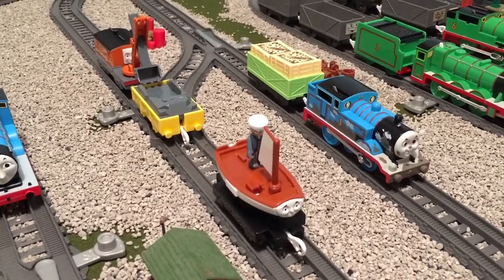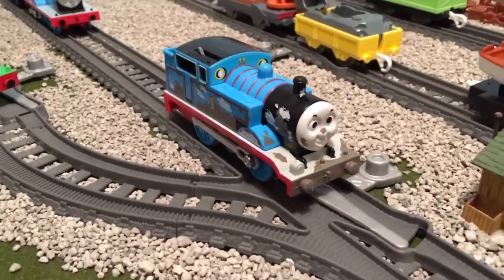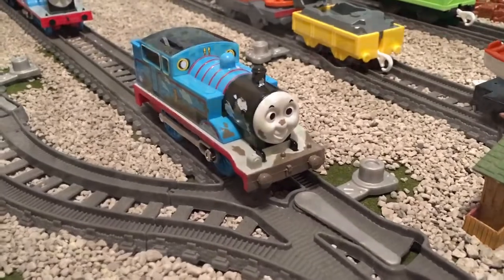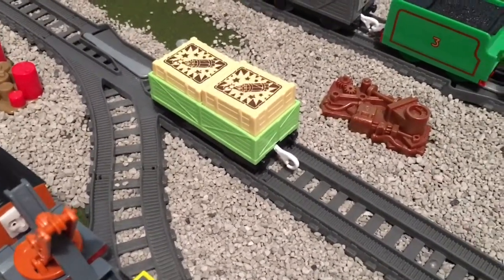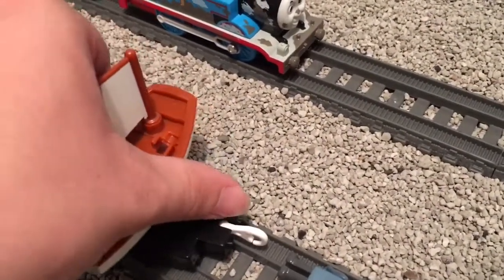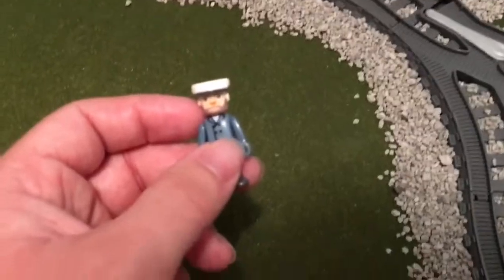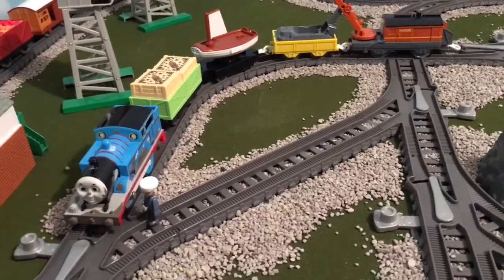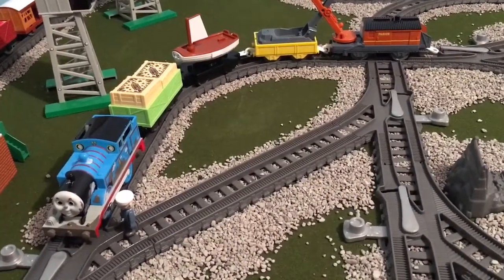Pounding Treasure Hunt Set Plarail Review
A great pack based on Sodor's Legend of the Lost Treasure